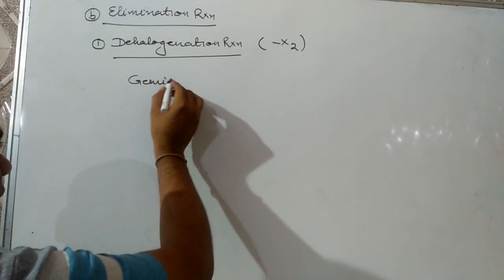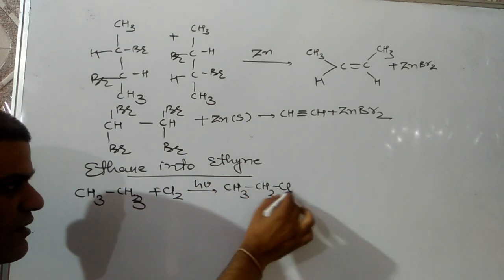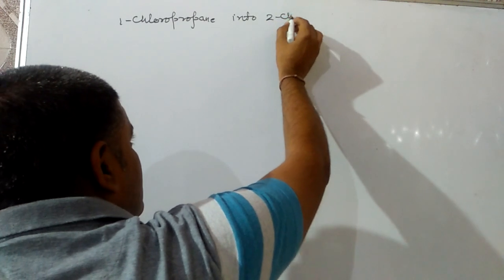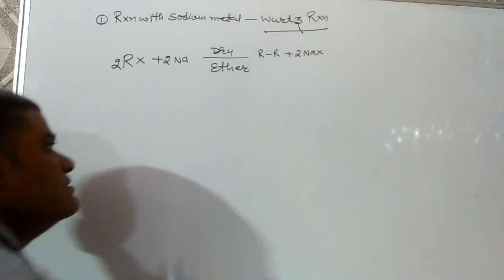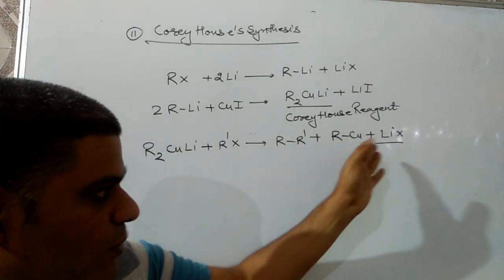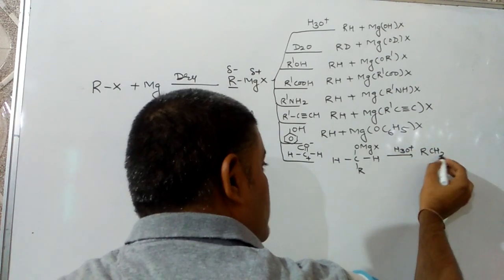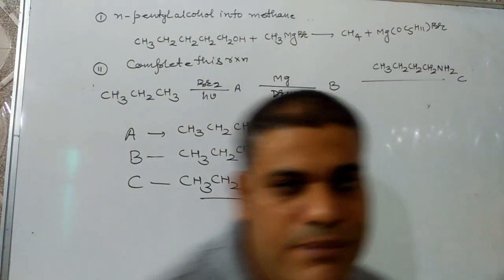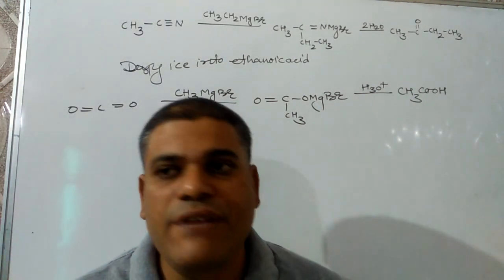Haloalkanes and Haloarenes (5)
Elimination reaction and reactions with metals CSIR NET#IIT JEE#NEET